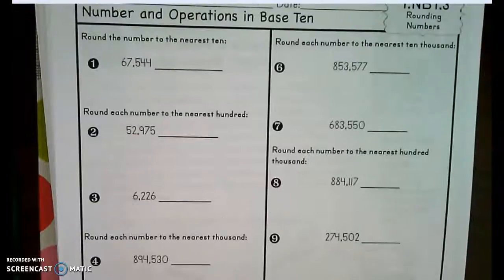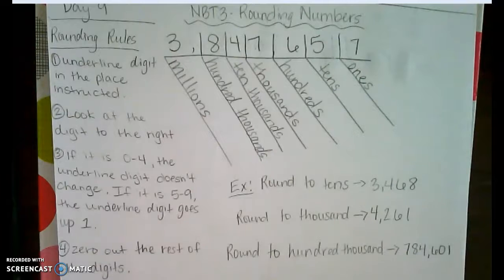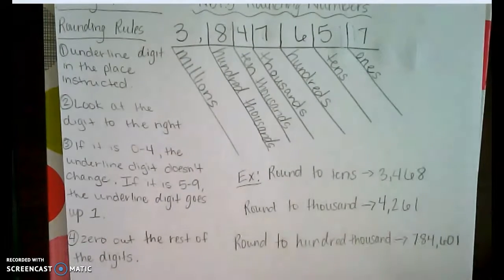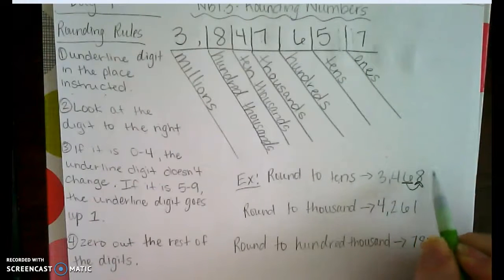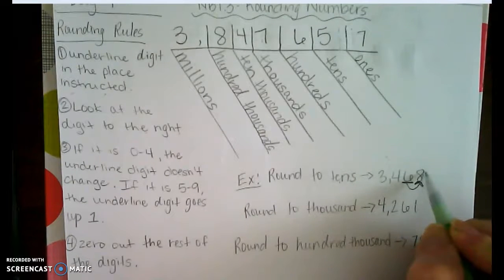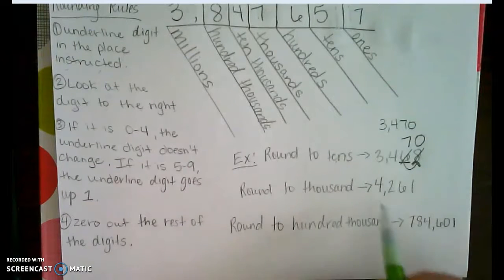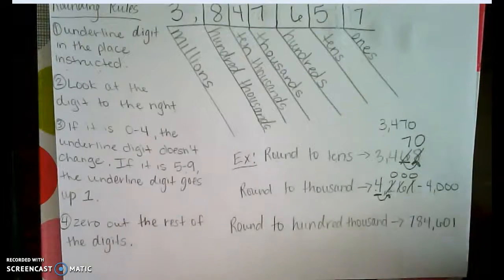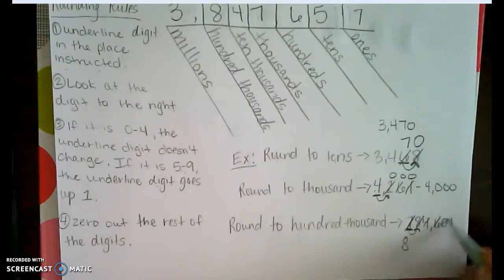Day 9: Math Rounding Numbers